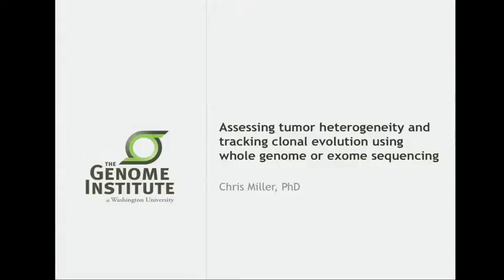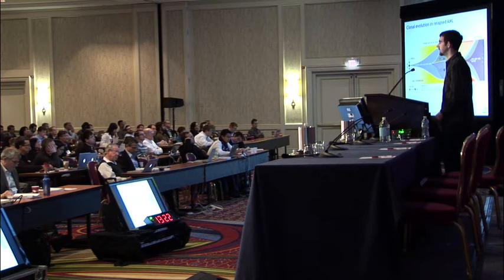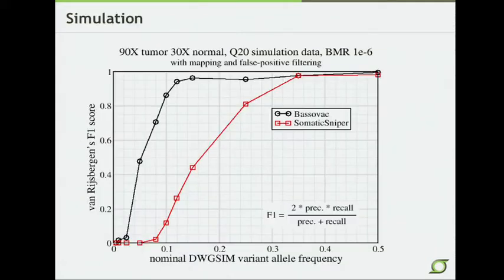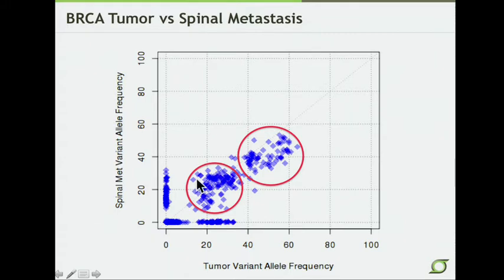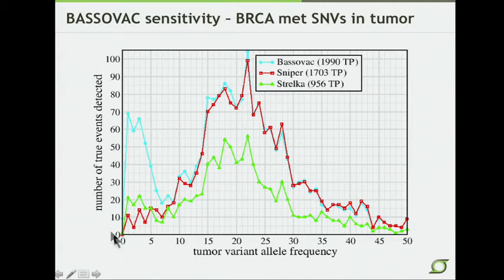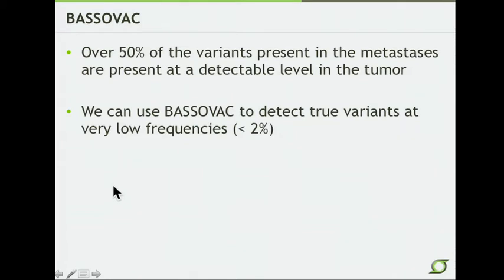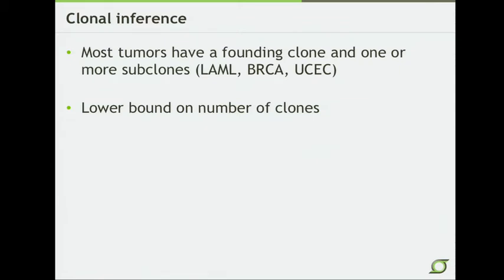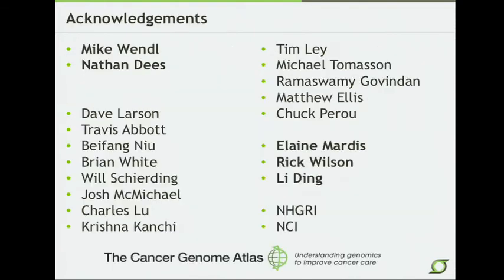TCGA: Assessing Tumor Heterogeneity and Tracking Clonal Evolution - Christopher Miller